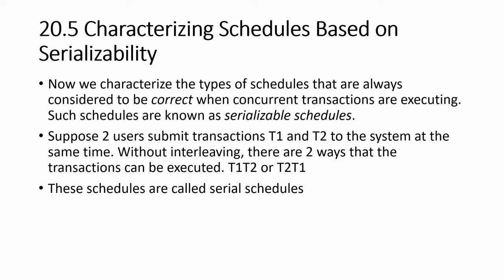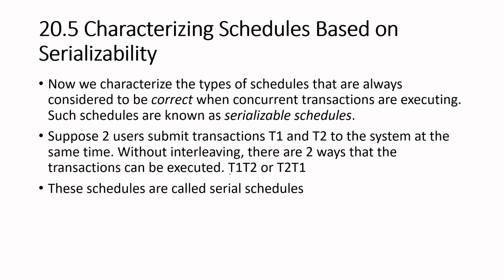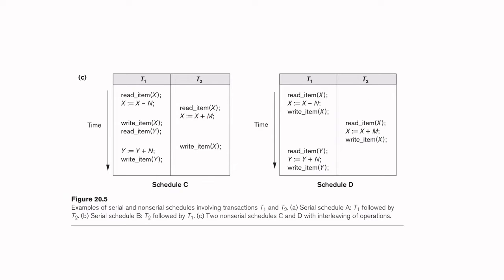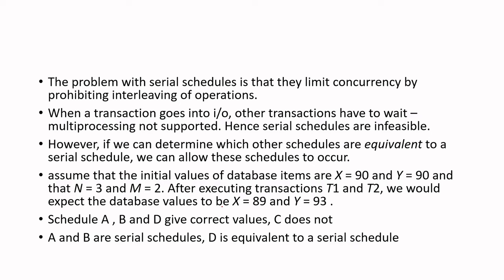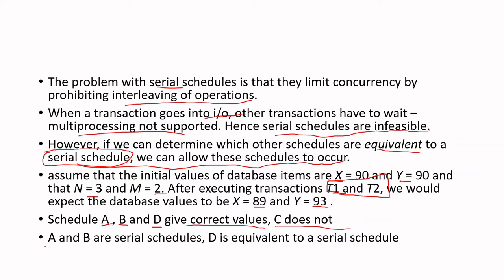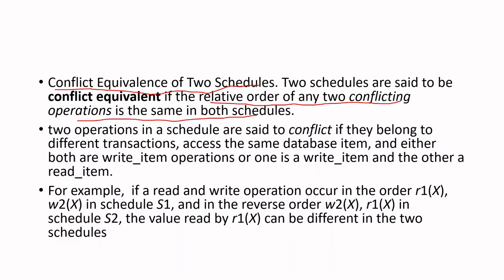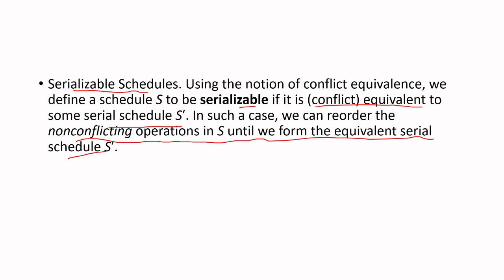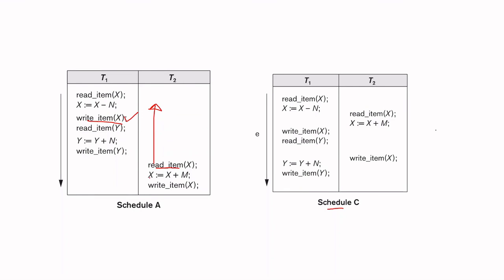Transaction4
Characterizing Schedules based on Serializability